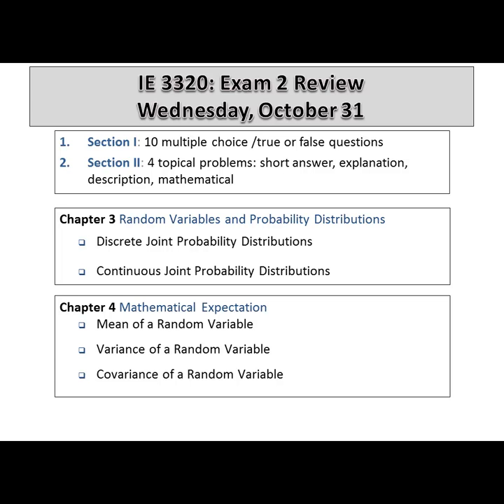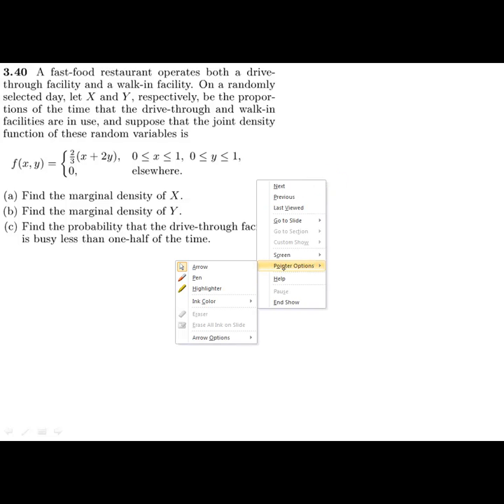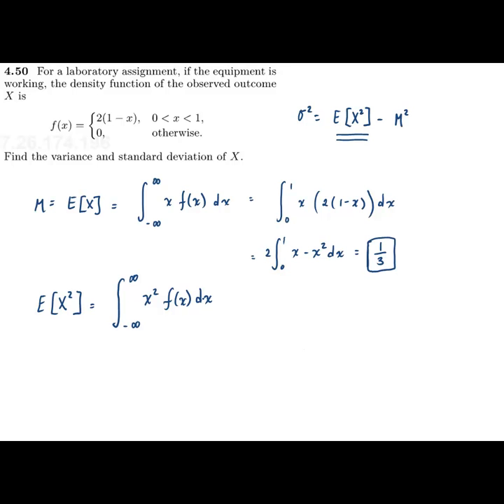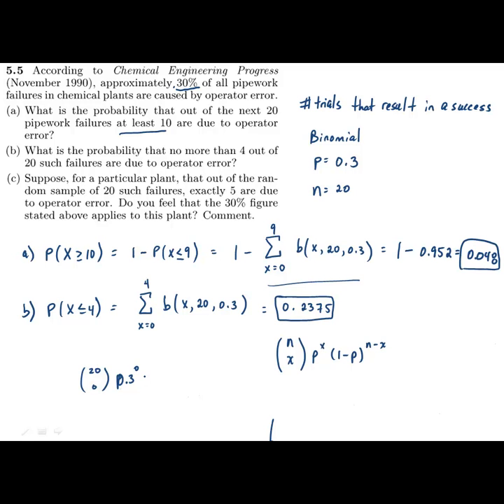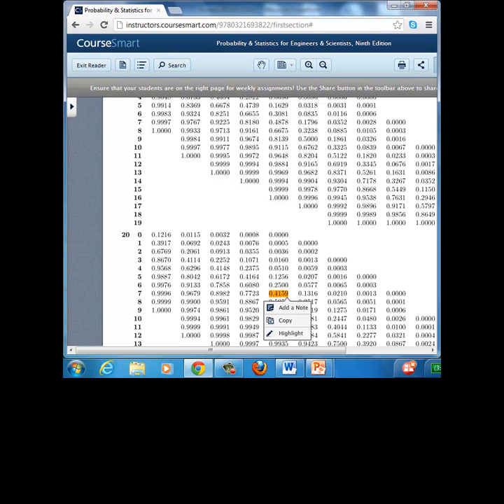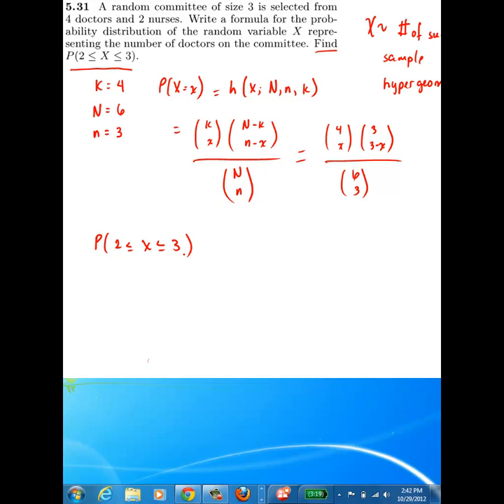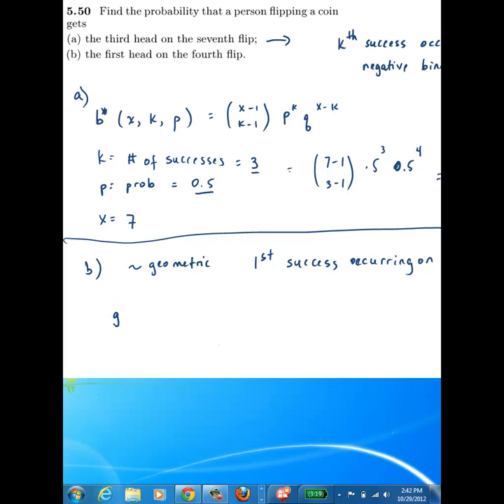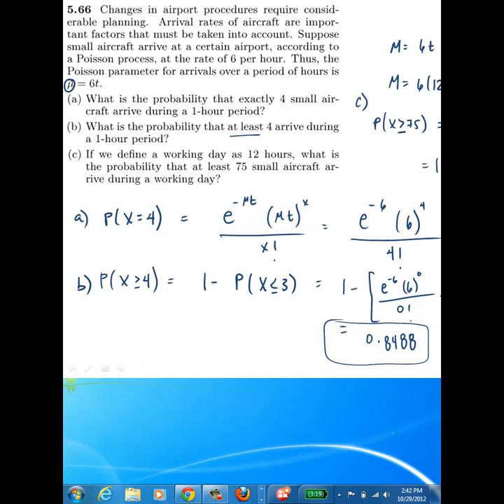Exam 2 Review